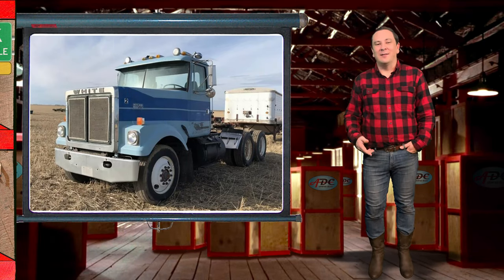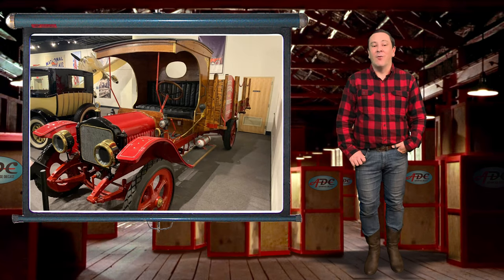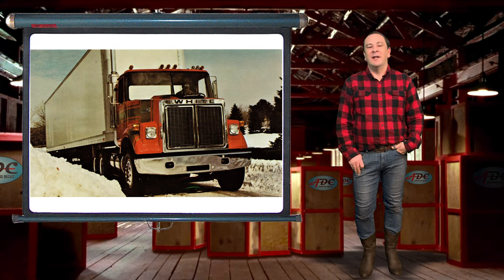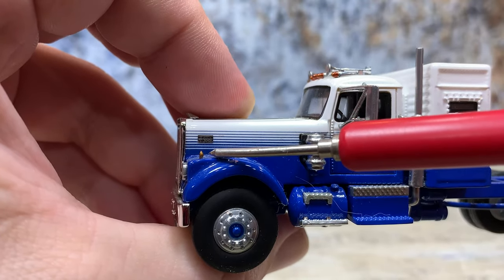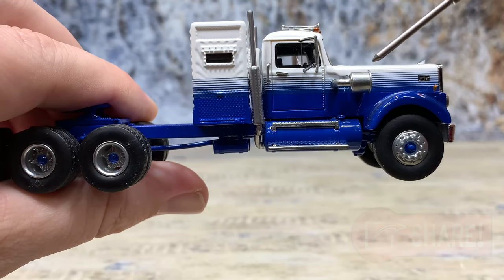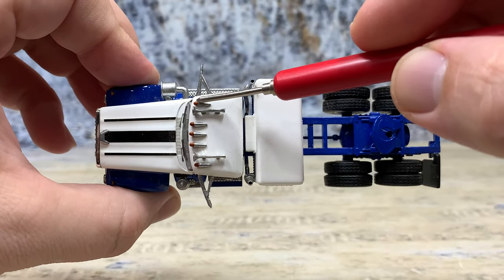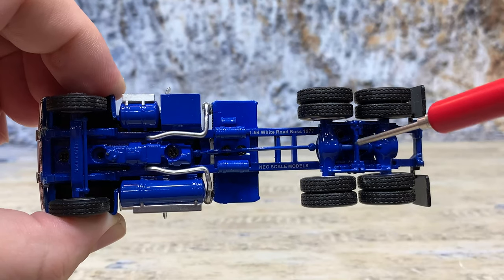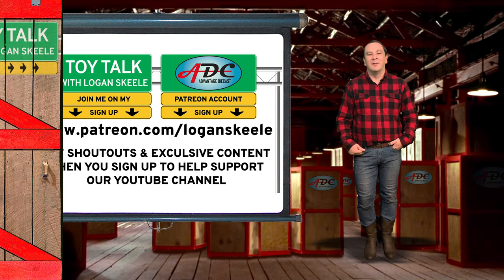White Motor Company Built the White Road Boss, Neo Scale Models Made a Detailed 1:64th Scale Replica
White Motor Company was a major innovator in the heavy truck market. But how much do you know about White trucks? Also, have you ever seen a scale model of one?

Get my FREE Copy of “The Complete Neo Scale Models 64th Scale Line”

Key Moments in this Episode:
0:00 White Road Boss, White Road Commander, White Road Xpeditor
0:43 Thomas H. White, Manufacturing Pioneer & Sewing Machine Maker
1:21 White Motor Company Started As Sewing Machine Company
1:39 White Motors Started with Steam Powered Automobiles
2:13 Diesel Engines Put Trucks in the Forefront for White Motors
2:20 White Road Boss & White Trucks in the 70s and 80s
3:49 White Motor Company Bought Their Own Demise
4:13 Volvo Keeps White Trucks Alive for a While Longer
4:52 1:64th Scale 1977 White Road Boss by Neo Scale Models Product Review
12:56 Conclusion
14:05 What to do Next

The White Road Boss came in three different models. The White Road Boss conventional version, the Road Commander Cab-Over version and Road Xpeditor Low-Cab Forward version.

Smash the like button for today’s subject is the 1977 White Road Boss Conventional Version made by NEO Scale Models.

Today’s episode is centered around Thomas H. White.

Mr. White founded the White Manufacturing Company in 1858 in Templeton, Massachusetts. On incorporation in 1876 White Company became the White Sewing Machine Company.

You thought I was going to talk about the White Road Boss… Well, I am, but first I found out that the White Motor Company had its origins as a sewing machine manufacturing company. So, I thought I would share this tidbit of information with you.

White Motors actually started with steam. In 1900, Thomas White's son, Rollin, developed a steam engine suitable for automobiles. Using a corner of one of his father's factories, Rollin started building steam powered automobiles. Whites’ automobiles followed the trend to keep up with the competition.

Steam gave way to gasoline automobiles. Then onto trucks.

Trucks became the focus of the White Motor company when diesel engines came on the scene.

White Motor Company was floundering after the breakup of their agreement with Freightliner. White survived well into the decade of the seventies thanks to the son of a long time GM president and former Ford Motor Company president. The son is credited for briefly bringing White back to life.

During this time period a new line of truck models were introduced to the trucking industry. This line of trucks included the White Road Boss, the White Road Commander, and the White Road Expediter.

The 1980s, found White continuing to produce the Road Boss line of trucks with the addition of two more versions of the popular main models. The main models were the White Road Boss and the White Road Commander, as well as their Expediter.

The new additions are the second series called the White Road Boss Two and White Road Commander Two.

After being bought by Volvo, a new venture under the Volvo White Truck Corporation would continue to sell vehicles under the White name plate as high cab-overs.

In 1997, the White name plate was permanently retired with a renowned reputation for some of the most revolutionary rigs ever built.

White Motor Company certainly added many innovations to trucking during its fairly long run. Ultimately economic conditions, poor management, and too many brands competing for the same market became too much for the company. It’s a shame to see such a great company go down, but the White trucks are still remembered today so their legacy continues on.